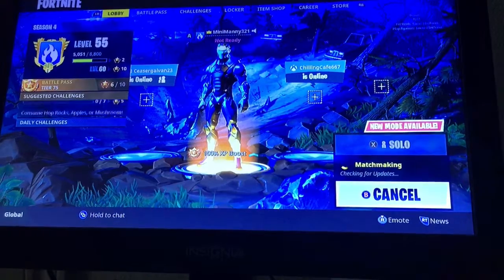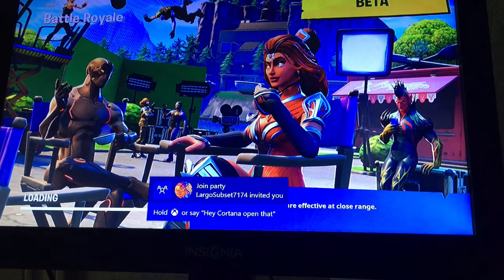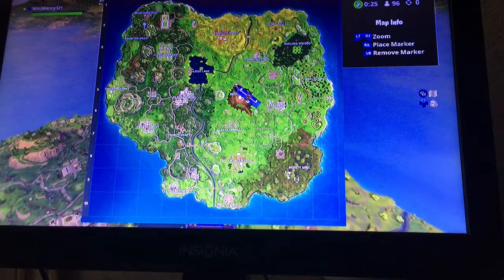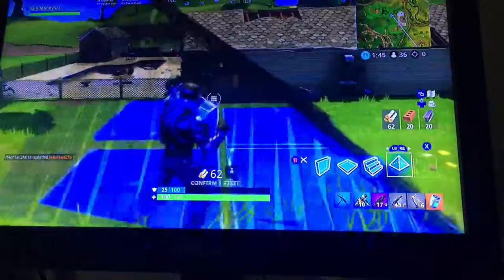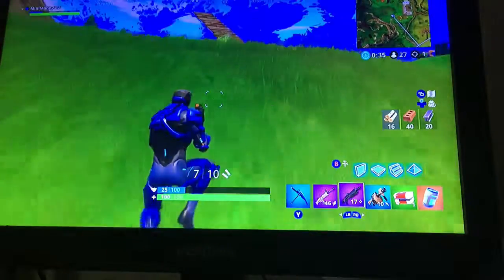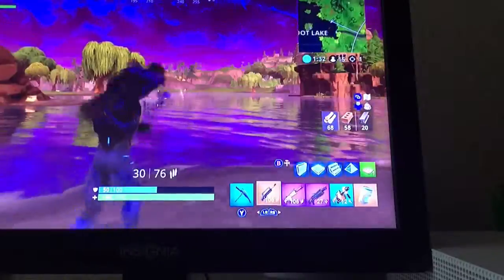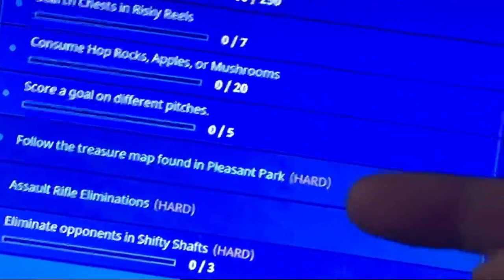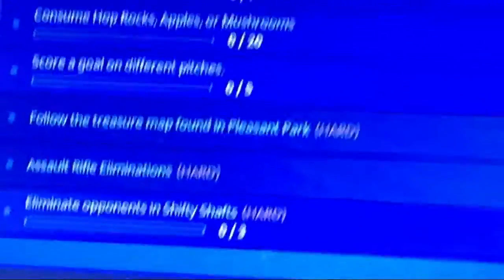I asked for a Scar and got one! (Not Clickbait)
I completed my week 7 eliminate 5 enemies with assault rifle.

I am also completing Week 7 challenges in different vids